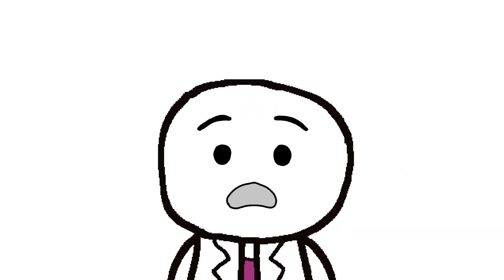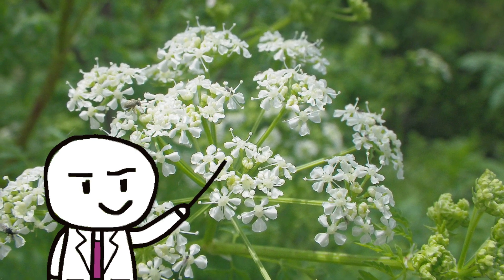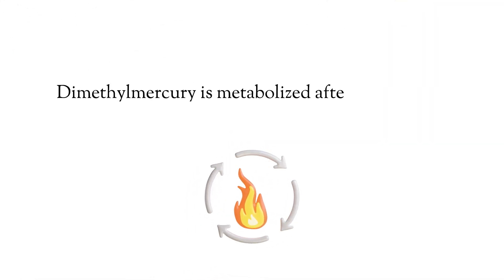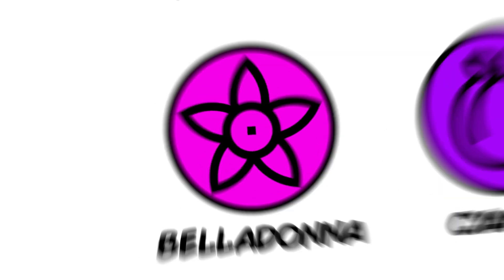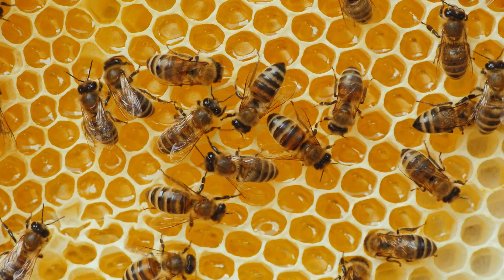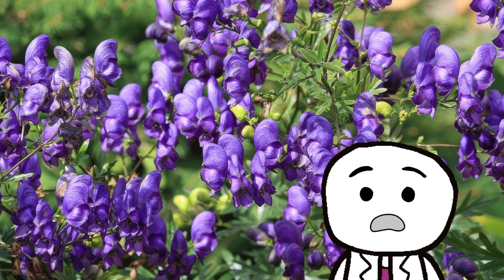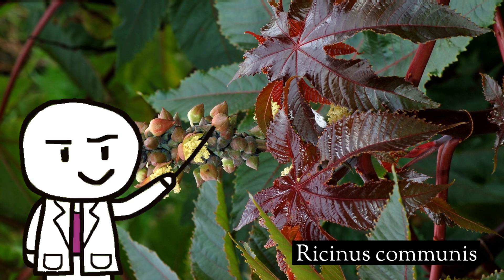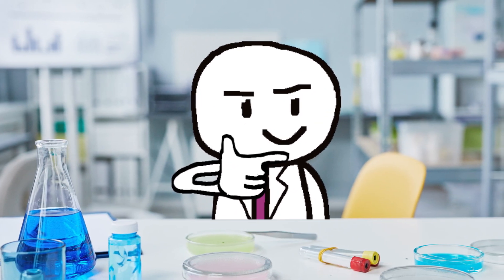The DEADLIEST Poisons on Earth in 10 Minutes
Arsenic, Dimethylmercury, Ricin... In today's video, we’re diving into the dark and dangerous world of deadly poisons. We'll uncover the most lethal substances known to man, exploring their origins, how they work, and the terrifying effects they have on the human body. Let's get started.

TIMESTAMPS:
00:00 - Intro
00:17 - Arsenic
01:34 - Hemlock
02:34 - Dimethylmercury
03:38 - Tetrodotoxin
04:33 - Belladonna
05:52 - Cyanide
07:08 - Aconitine
08:29 - Ricin
09:51 - Outro